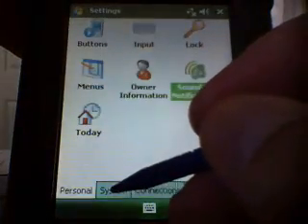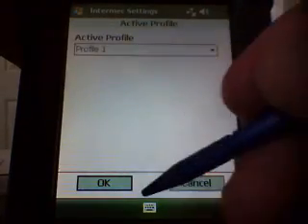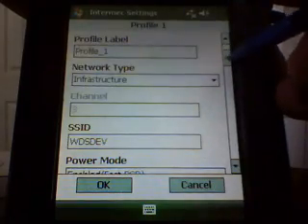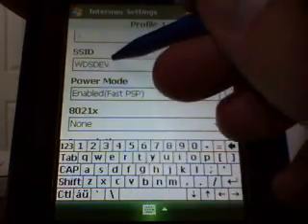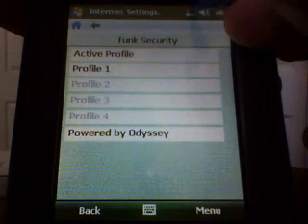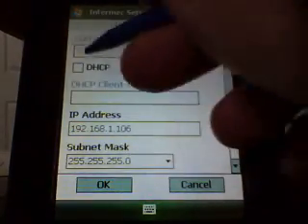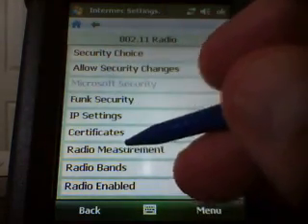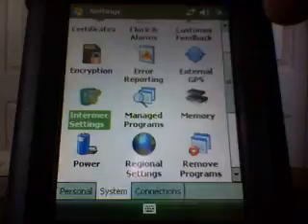Set CK3 WiFi & IP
How to set the wireless network setting on the Intermec CK3 mobile handheld. With Windows Mobile OS. Shows the WEP set up, but references where to find the WPA and WPA2 set up.